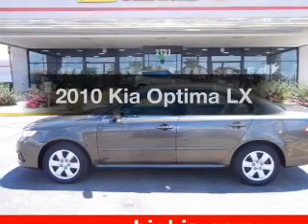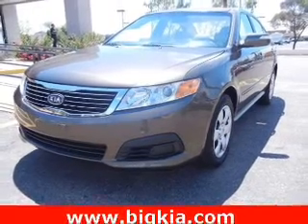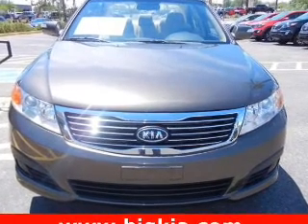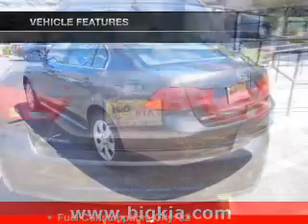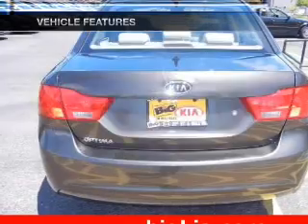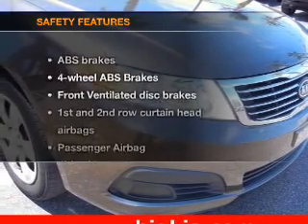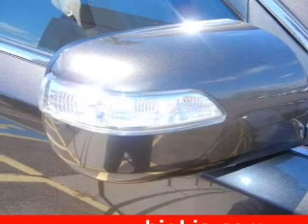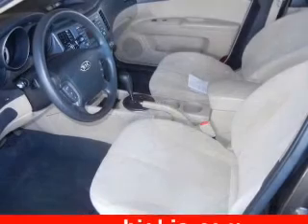2010 Kia Optima - Phoenix AZ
Year: 2010
Make: Kia
Model: Optima
Trim: LX
Engine: 2.4 liter inline 4 cylinder 16 valve
Transmission: 5-Speed Automatic
Color: Gray
Mileage: 40203
Address:
2121 E Bell Rd